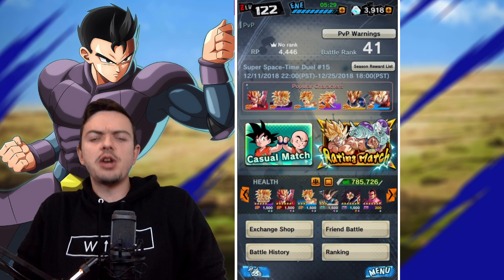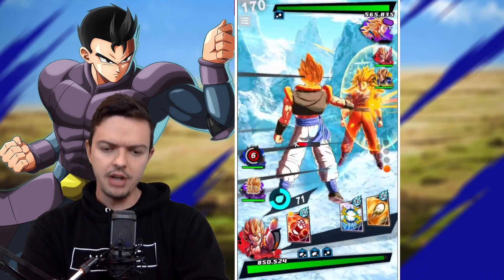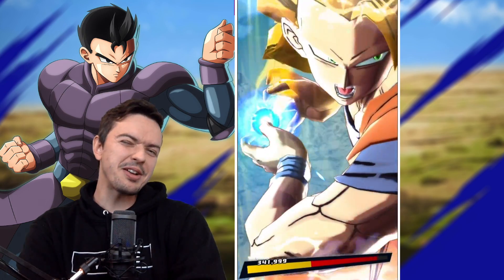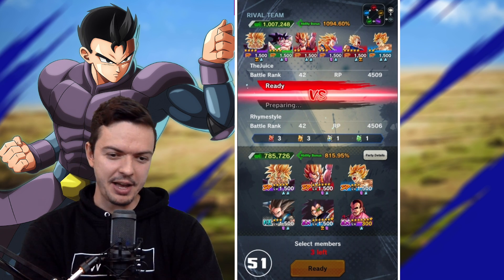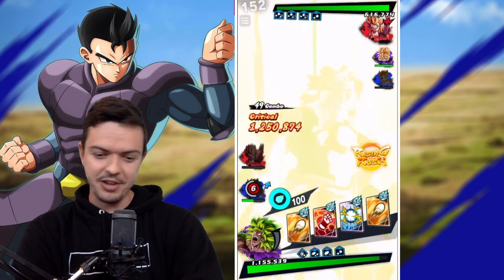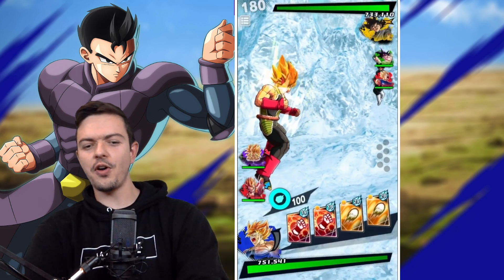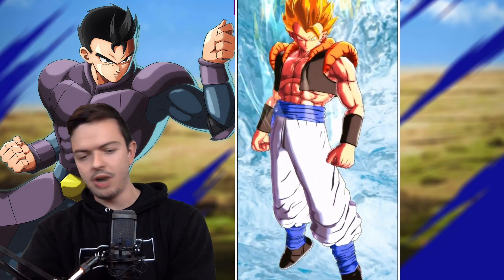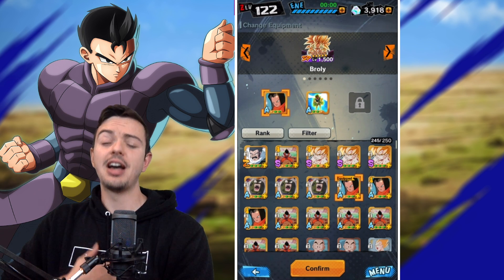DBS Broly 1.2 Million HP?! Literally Broken! | Dragon Ball Legends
With the Super Saiyan Broly from Dragon Ball Super being released in Legends, one of his main abilities is being able to transform and when that happens, his HP explodes. With this team, I can get Broly to 1.2 Million hp!